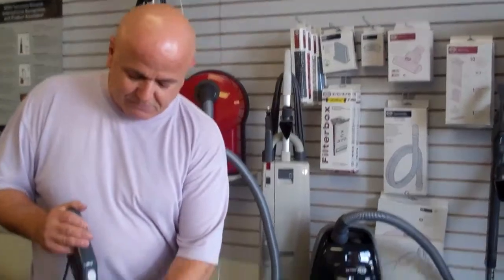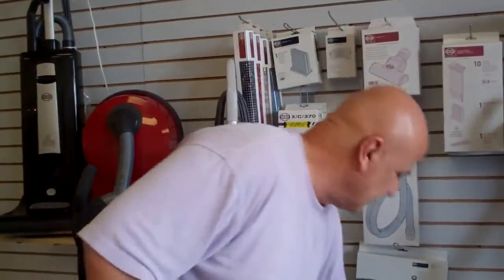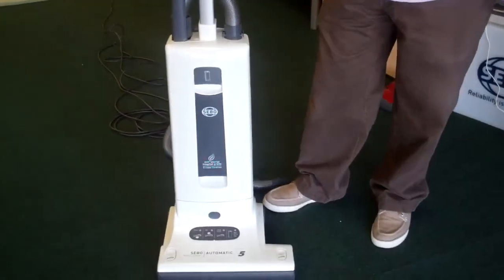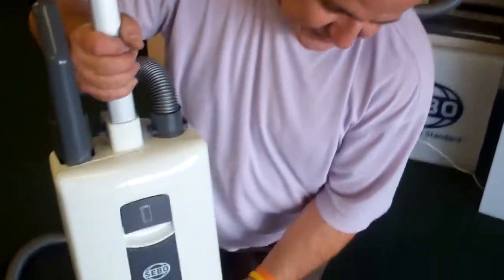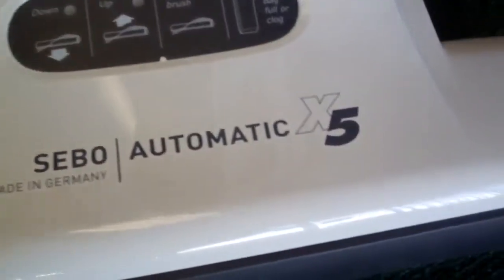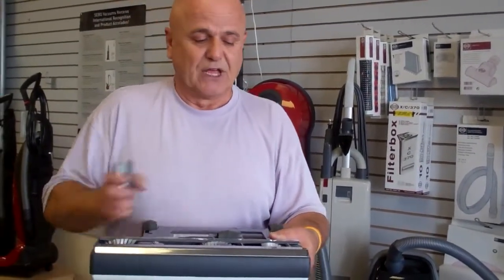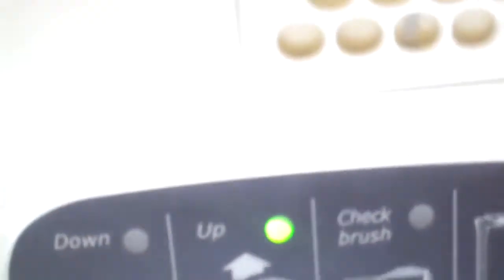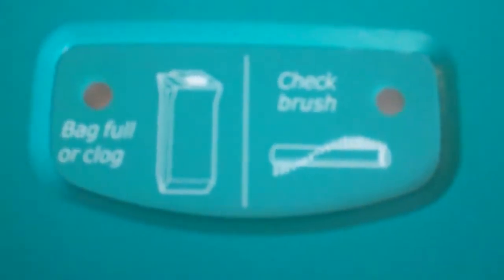Sebo Vacuum Cleaners X4 X5 G Series Littleton Colorado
The SEBO name is viewed as the best manufacturer of upright vacuum cleaners in Europe, and are legendary for their durability. We never get returns on this vacuum cleaner. About six of our staff picked them for use in their own homes, which tells you something! The Sebo X-series upright vacuum cleaners are our overall best pick among uprights and are very popular with our customers. Lighter than most, the X vacuum series rewards with excellent suction, first class S-Class (meets HEPA standard) filtration, and general overall ease of use and durability. Their unique slim line design means the vacuum has the ability to bend at the handle 180° parallel to the floor, allowing the operator to reach far under beds and furniture with only 5.5″ of clearance needed.

ALL SEBO VACUUM MODELS

Bags are Better!

 Top-fill, three and four-layer bags are an integral part ofSEBO's filtration system because they hold virtually all dirt captured by the vacuum, which improves the effectiveness and useful life of the microfilters. They also ensure continuously strong suction because dirt enters from the top, deposits at the bottom, accumulates upward, and air exits through the sides, which allows unimpeded airflow as they fill to capacity. And they can be sealed when full, so no dust can escape into the air during bag removal and disposal.In contrast, without bags to hold nearly all the captured dirt, the microfilters on bagless vacuums quickly clog from excessive dirt build-up and must be replaced often, or a loss of suction and cleaning effectiveness will occur. In addition, dust and other allergens become airborne when emptying bagless dirt containers. Lastly, bagless vacuum microfilters are expensive, usually costing more than a multi-year supply of SEBO filter bags.

FELIX and AIRBELT D4 MODELS

Pre-motor Filters -- Pre-motor filters clean suction air after it passesthrough the filter bag, but before it passes over the vacuum motor. Cooling the motor with clean air is important because this increases useful life expectancy.

S-class Exhaust Microfilters -- S-class Exhaust Microfilters (S ="Schwebstoff" = airborne particles) are made from electrostatically charged micro-fiber material, which attracts and captures dust particles from the airflow of the vacuum after it passes over the motor to cool it. This means that exhaust air is cleaned to the highest level. The S-class Standard requires filters to absorb greater than 99.9% of particles down to 0.3 microns in diameter. For comparison, 100 microns is the diameter of a human hair. Their advantages are a relatively open texture that allows smoother airflow for better suction performance, a longer life expectancy, and they cost less than HEPA filters.

AUTOMATIC X, ESSENTIAL G, ELECTRONIC 370 AND AIRBELT K MODELS

S-class Pre-motor Microfilters -- S-class Pre-motor Microfilters (S ="Schwebstoff" = airborne particles) are made from electrostatically charged micro-fiber material, which attracts and captures dust particles from the airflowof the vacuum before it passes over the motor to cool it. Cooling the motor with super-clean air increases motor life and reduces the possibility of maintenance, even after many years of use. The S-class Standard requires filters to absorb greater than 99.9% of particles down to 0.3 microns in diameter. For comparison, 100 microns is the diameter of a human hair. Their advantages are a relatively open texture that allows smoother airflow for better suction performance, a longer life expectancy, and they cost less than HEPA filters.

HEPA Pre-motor Microfilters (Optional) -- HEPA Pre-motor Microfilters("High Efficiency Particulate Air") remove a minimum of 99.97% of all airborne particulate matter down to 0.3 microns in diameter. Because these filters use small grid-like structures to capture dust particles, dirt build-up clogs the airflow pathway sooner than what is expected from S-class microfilters. However, SEBO's HEPA microfilters are sold along with four-layer "Ultra-bags," which provide highly effective filtration before the airflow goes through the HEPA microfilter, greatly increasing life expectancy and reducing the potential of diminished air flow.

Exhaust Filters -- Exhaust filters clean the air emitted by the vacuum motor.